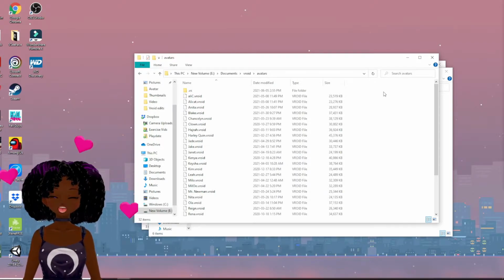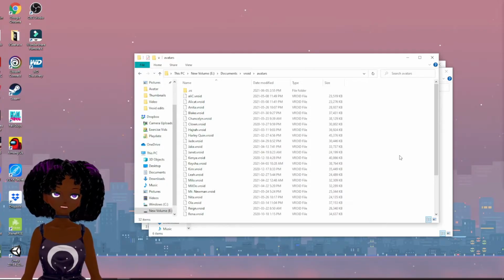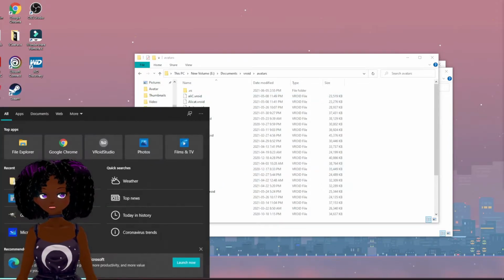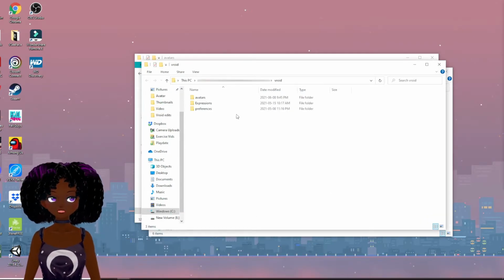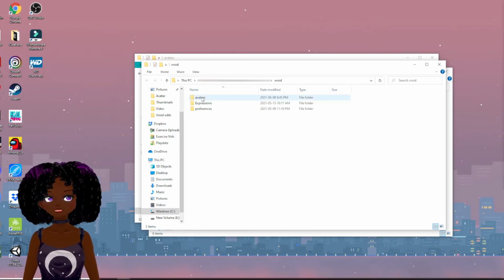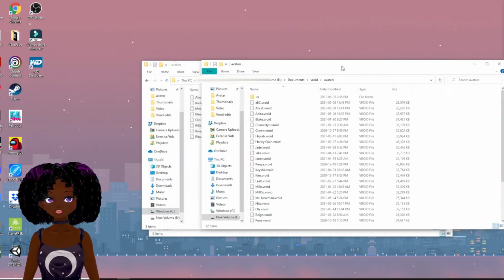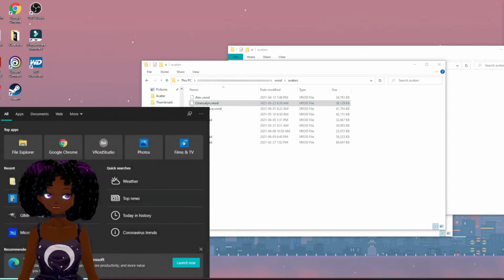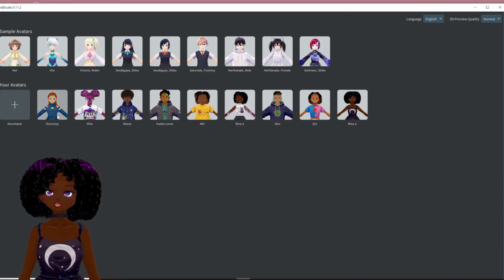Importing Vroid models into VroidStudio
If you bought a model from Fiverr or booth, here is how you import the files into vroid so you can continue modeling it yourself.

If you like my intro overlay and would like one for yourself check out my booth:
ChibiRina.booth.pm